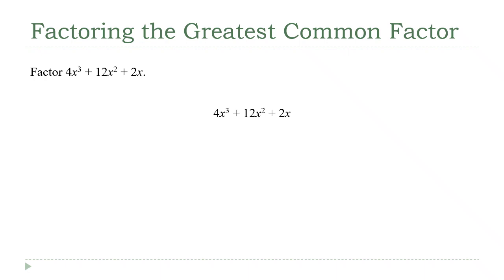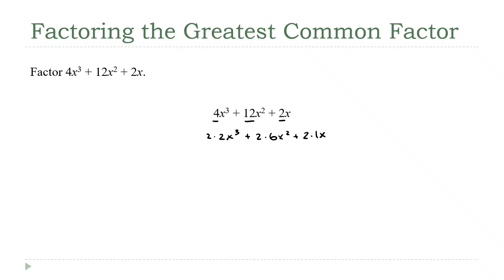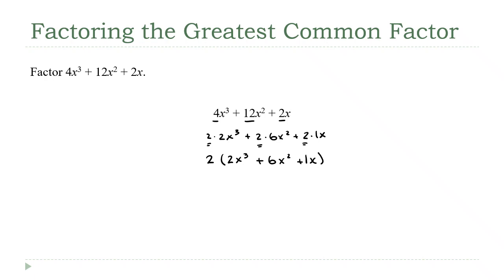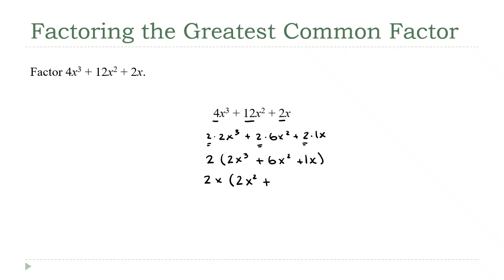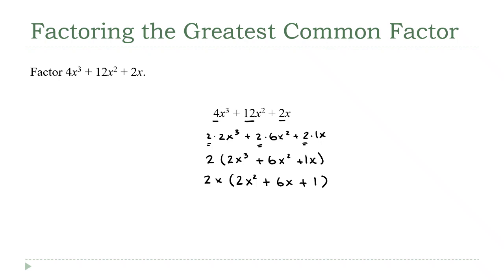Example: Factoring Greatest Common Factors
In this example, we're going to see how to factor a polynomial where the coefficients aren't all one.